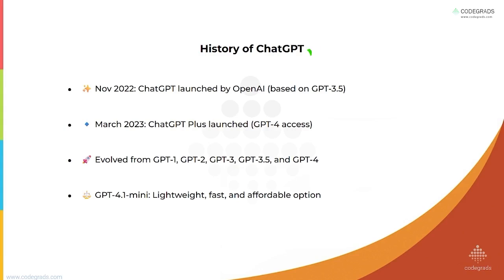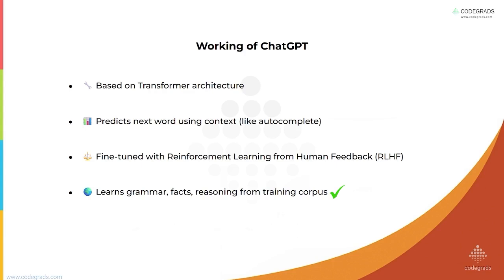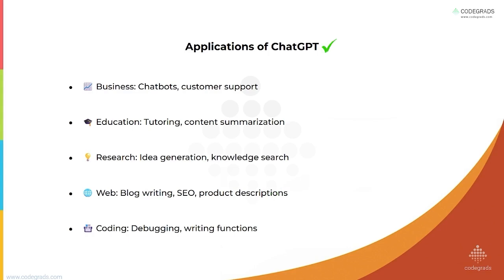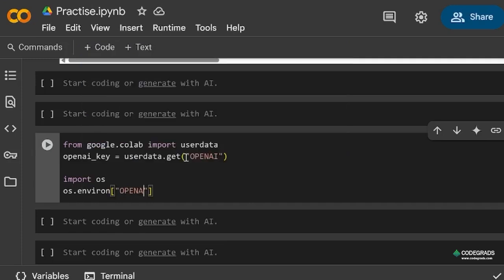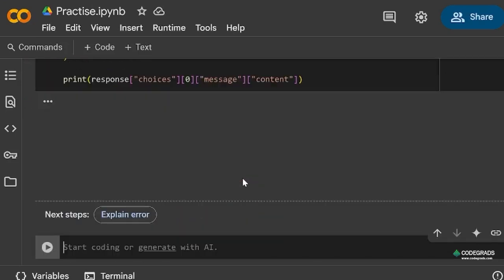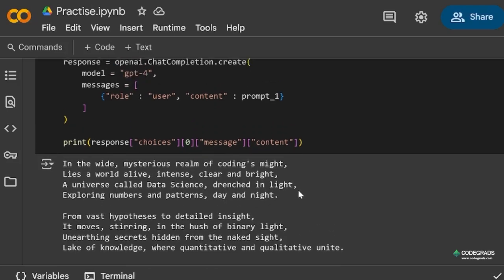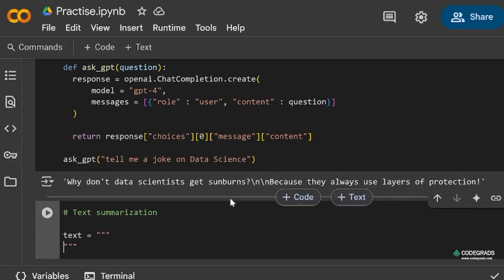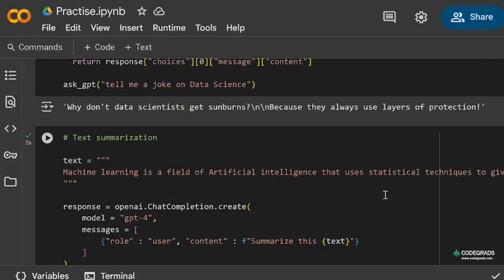Introduction And Implementation Of Chatgpt With Openai Keys | Generative AI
In this video, we introduce ChatGPT, OpenAI’s powerful conversational AI, and walk you through how to integrate it into your own applications using OpenAI API keys.

You'll learn how to set up your API environment, authenticate using secret keys, and make requests to generate human-like responses with just a few lines of code.

We also explain the basic parameters used in the API, such as model type, temperature, and max tokens.

Perfect for developers and AI enthusiasts looking to bring ChatGPT into web apps, chatbots, or productivity tools quickly and securely.